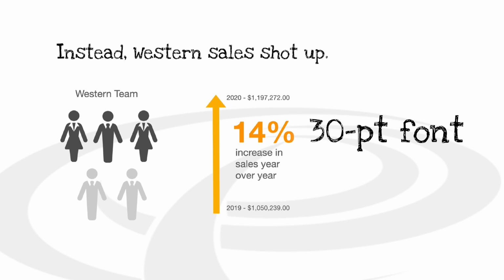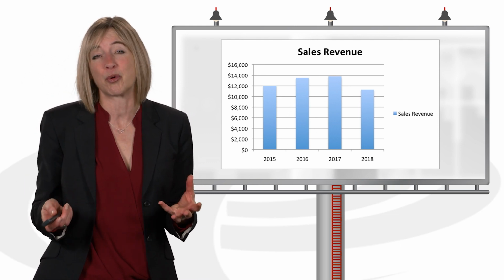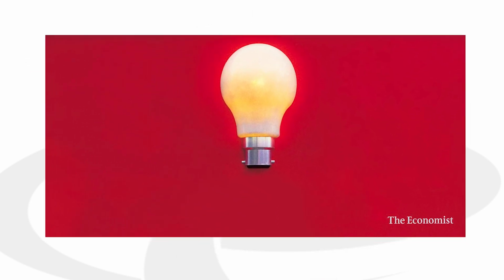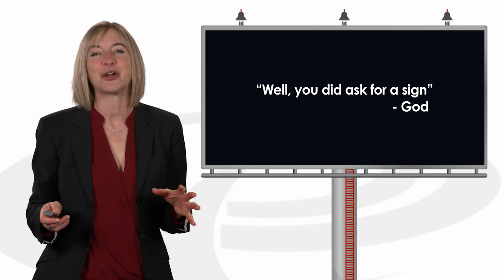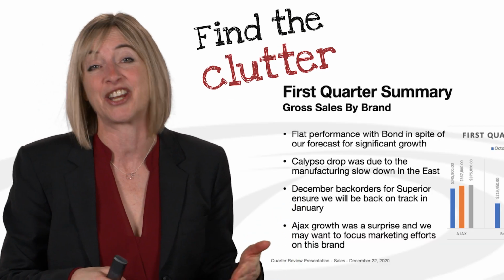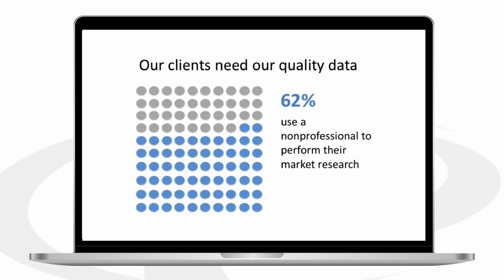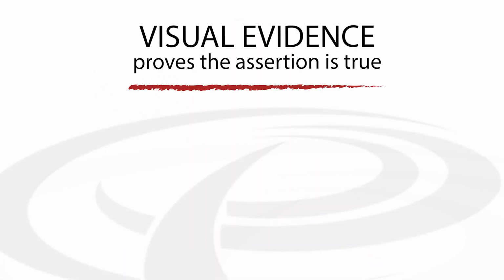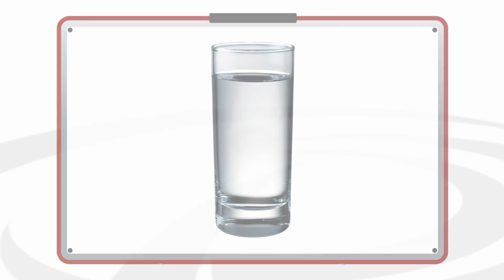SEGMENT THREE THE GOOD BAD UGLY